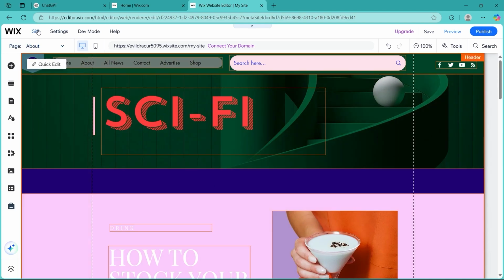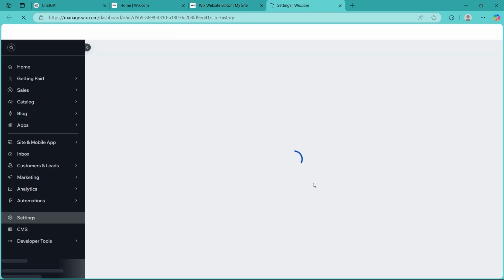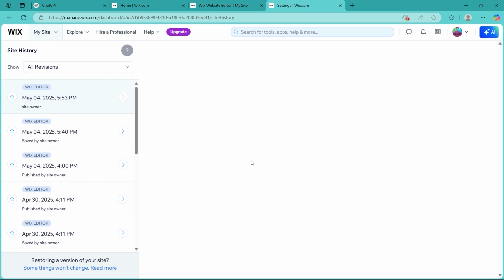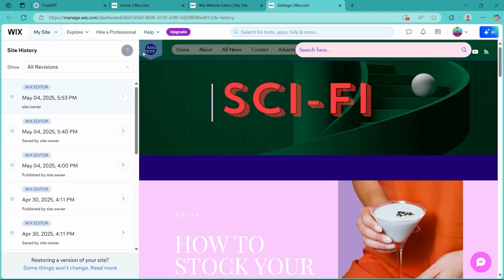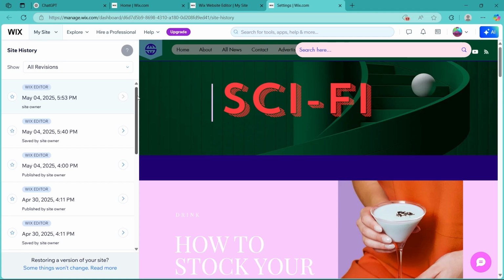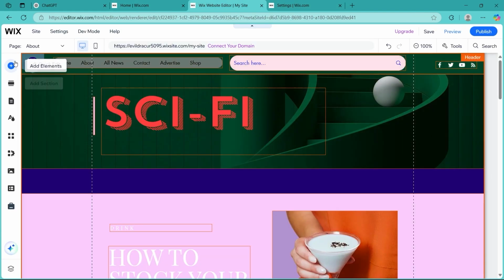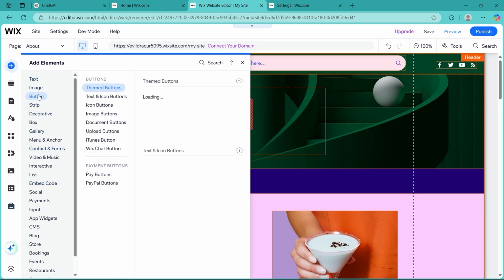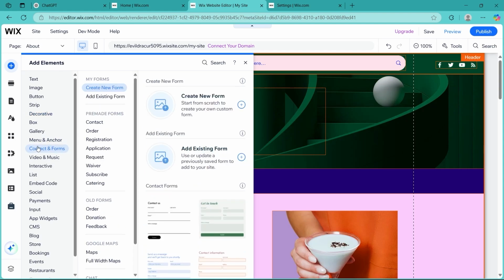How to Fix Lost Candle Product or Page in Wix (SIMPLE & Easy Guide!)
Accidentally lost your candle product or page on Wix? In this guide, I’ll show you how to recover deleted items, check your site’s trash folder, and restore lost product pages with ease. Follow these steps to quickly get your candle listing back online and avoid future losses!